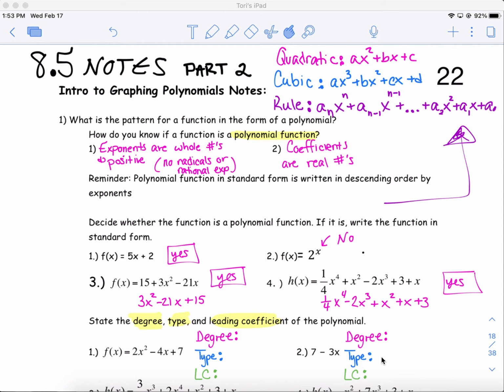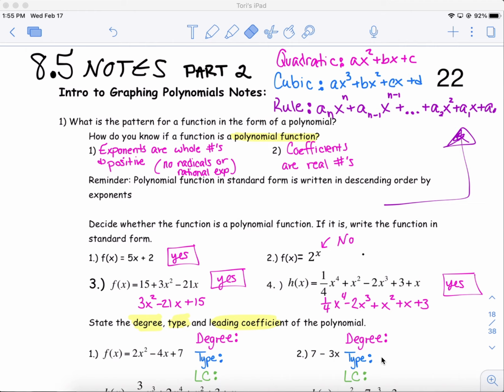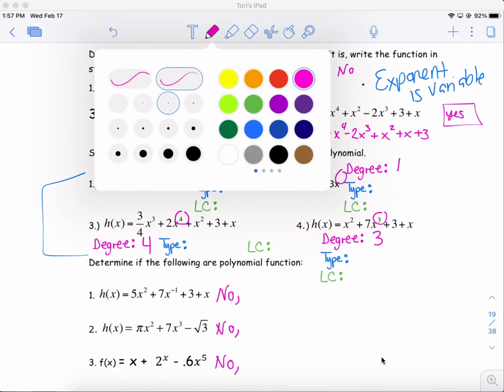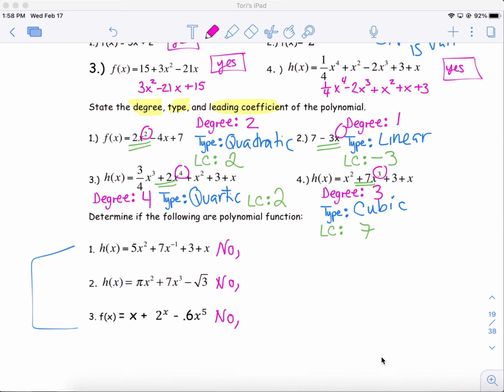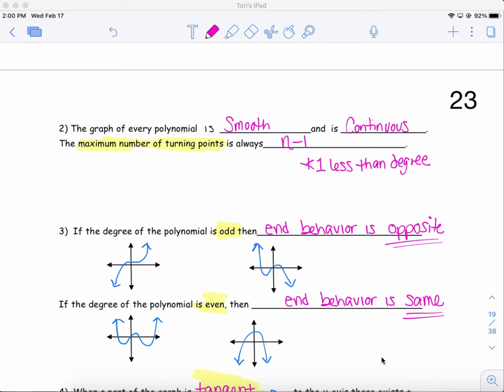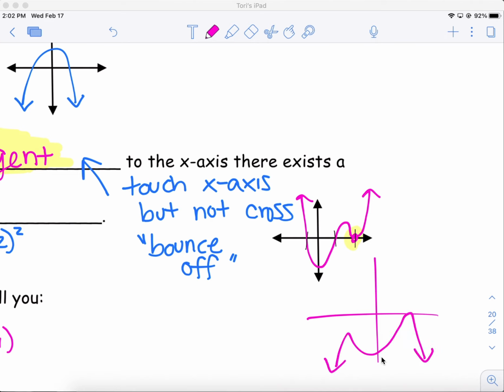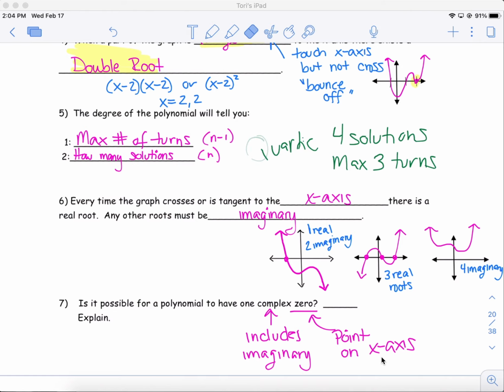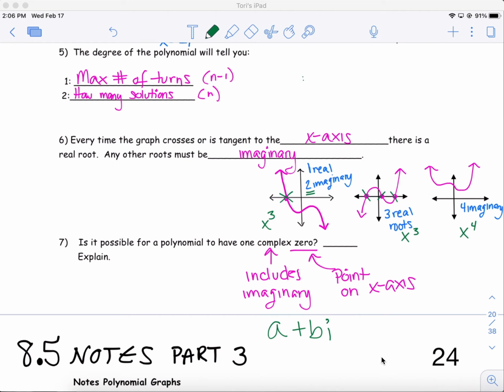Alg 2 8.5 Video Notes part 2